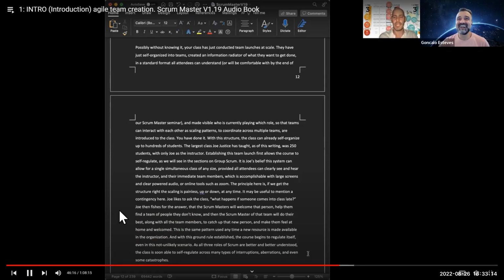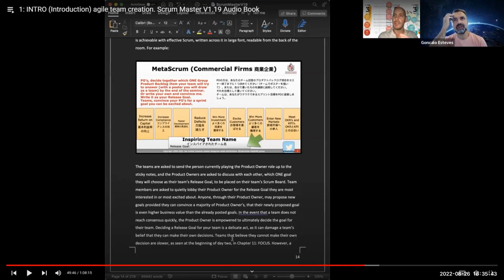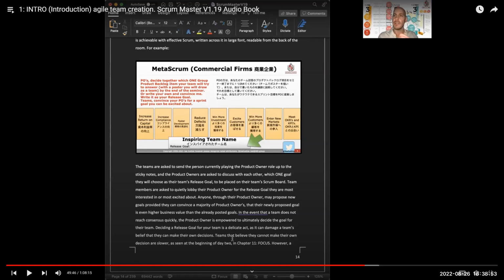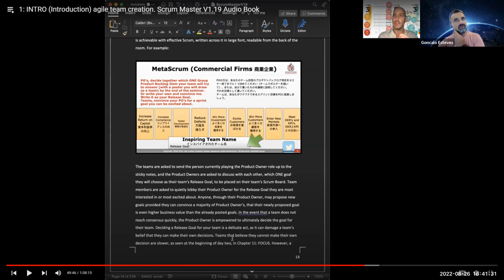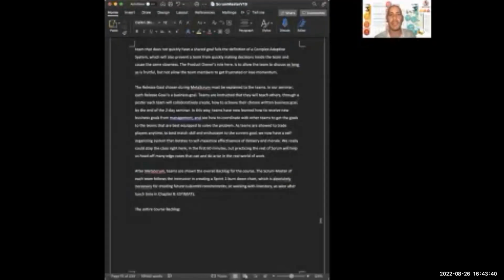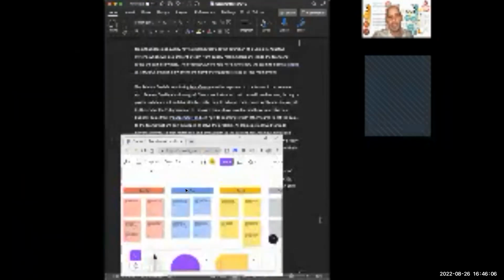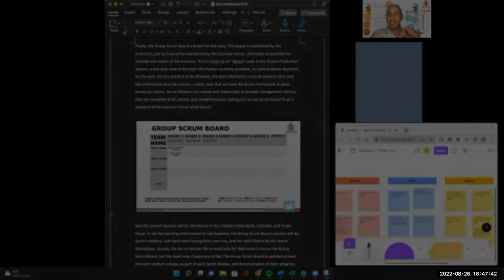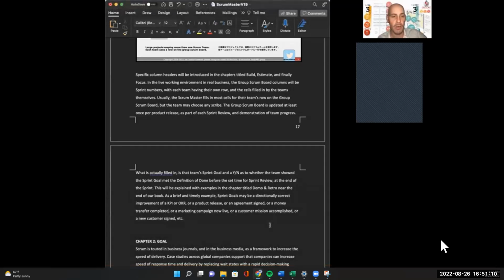Space Scrum Master - Chapter 1 Team Formation Review and Grit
Space Systems is challenging and complex, so we will look into Agile from the Joe Justice book and do chapter 1 - team formation and how that will impact the system to create.

And regarding Space, I’ll be moving on with a physical and functional architecture and requirements - my side on Systems Engineering and Business Process Management.

Looks a lot? Most importantly, we will meet at the Glass Ceiling Rooftop with some drinks and post-its and make Space happen.

If you are a Space person, an Agile one, a person of good and grit, come in!

Full author’s credits to Joe Justice

Chapter 1 - Intro is also called Team formation.

Important note - I’m a student of methods, and I’ll do my very best to facilitate and liaise Space and the content from the book, I’m not a team member of ABI, and these are my views.

I promote/ facilitate discussion and understanding with grit work, I am on the Astronaut path/life, and Krav Maga is something you’ll be using (perhaps) if possible.